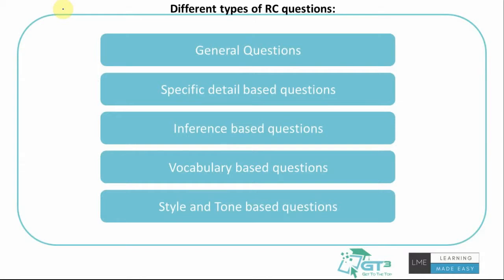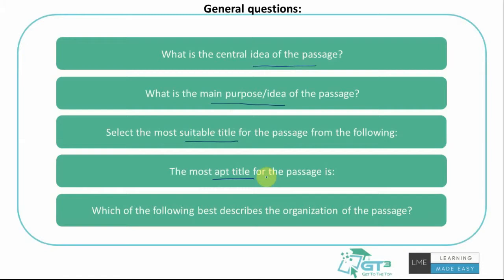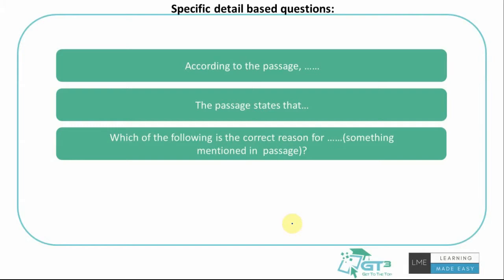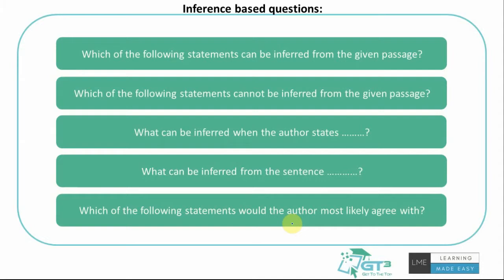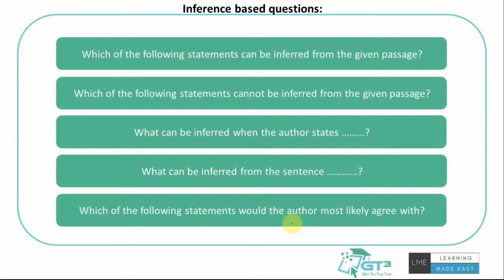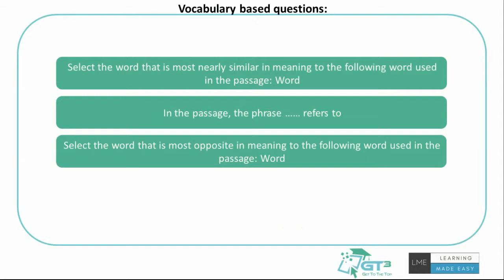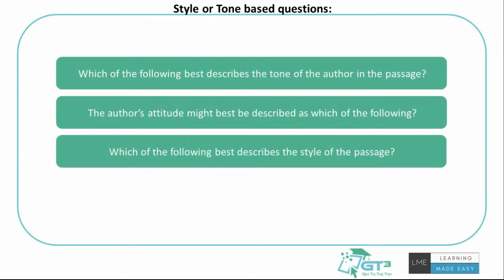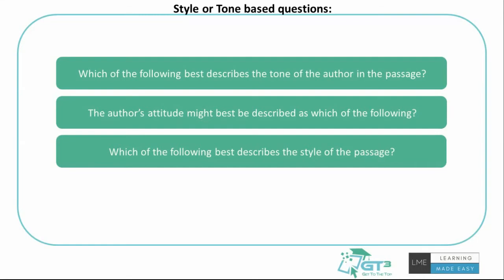Reading Comprehension -Types of Questions in RC (Part 2) - English Language|Verbal Ability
This video is second part of Reading Comprehension Video series prepared by LME - Learning Made Easy team for GTCUBE - Get To the Top platform. LME team consists of alums of IIMs, BITS Pilani, IITs etc. and they provide online courses to help the students with their preparation.

Reading Comprehension in an important topic for various competitive exams - CAT, XAT, CSAT, SBI PO, IBPS PO, SBI Clerk, IBPS Clerk, GRE, GMAT, Placement Preparation, SSC - CGL etc. This video series covers all the basic concepts required to tackle these questions.